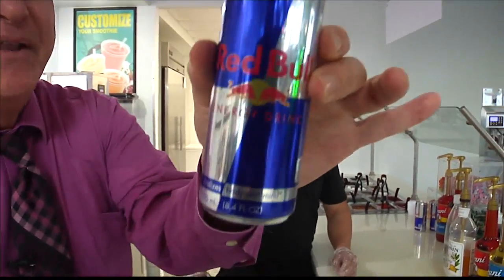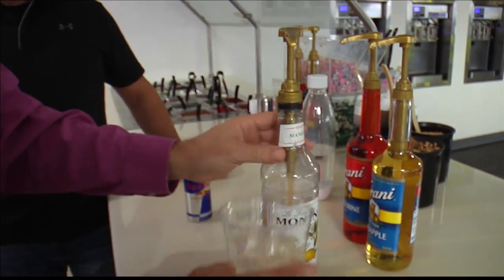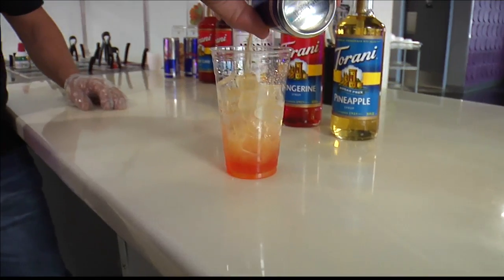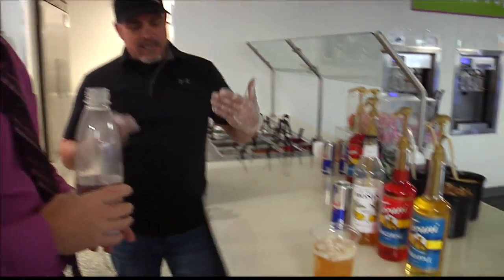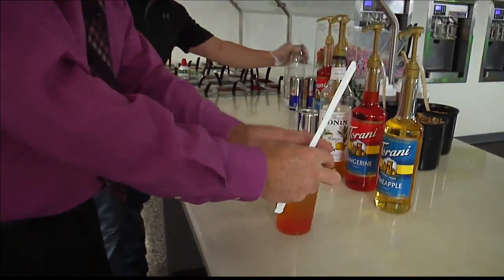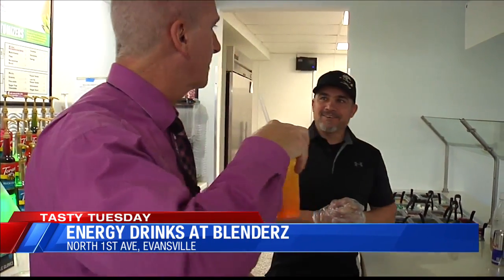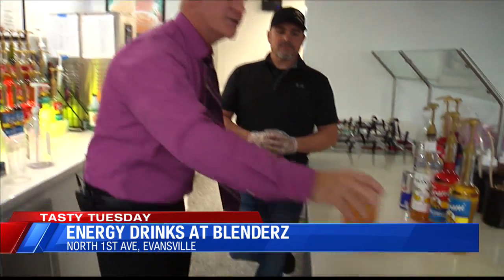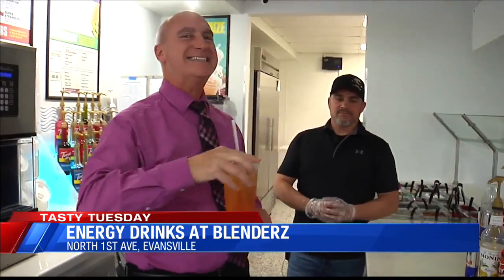Tasty Tuesday: Blenderz (Part 3)